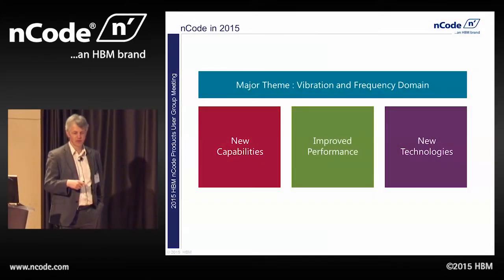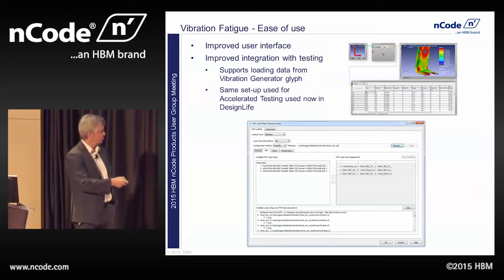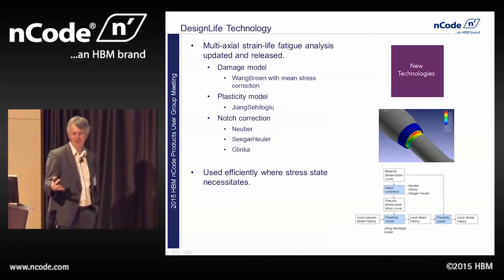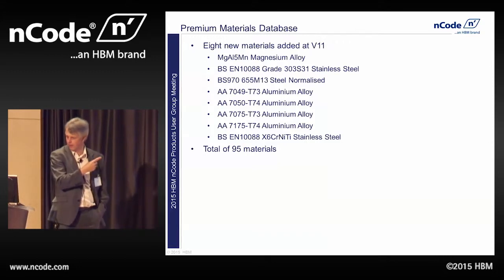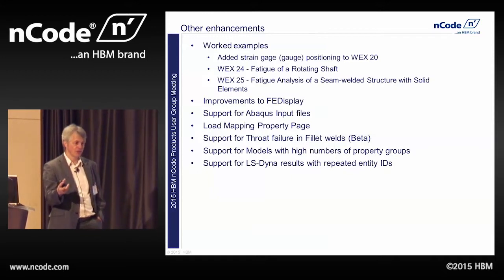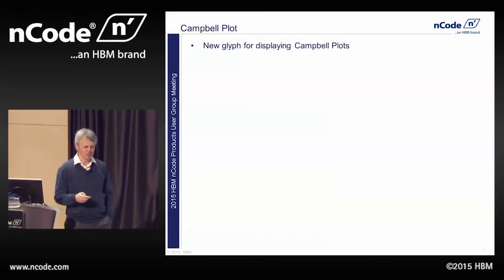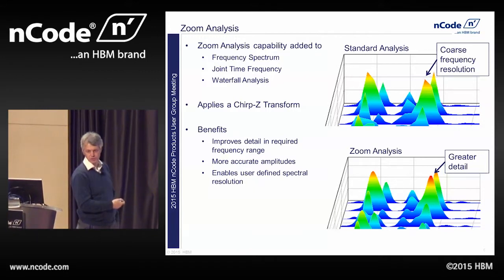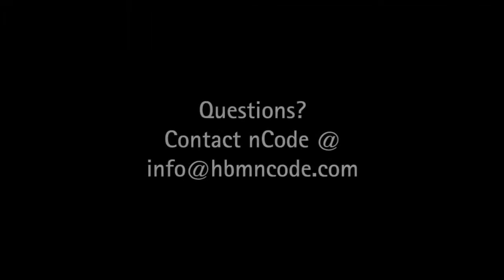What's new in nCode 11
Version 11.0 of nCode was released on April 17, 2015. The nCode 11.0 release introduces speed improvements that enable users to rapidly process large amounts of data and state-of-the-art methods for designing and validating components subjected to vibration excitation.

Presenter: Paul Roberts, Product Manager, HBM-nCode

Originally presented on March 4/5, 2015 at the 2015 HBM-nCode Products User Group Meeting in Livonia, Michigan (USA).